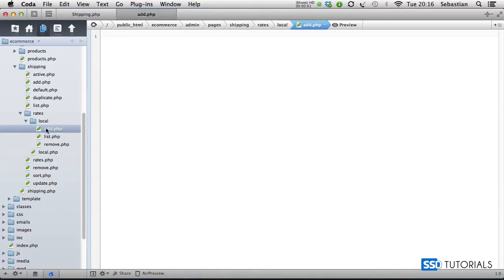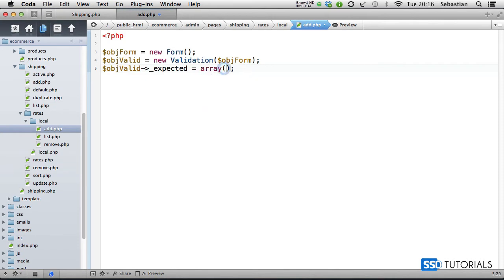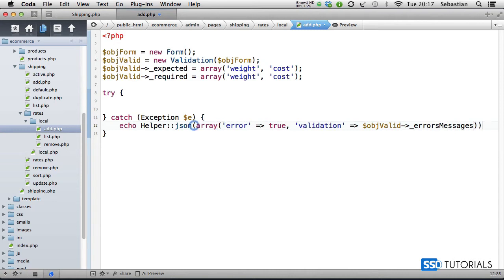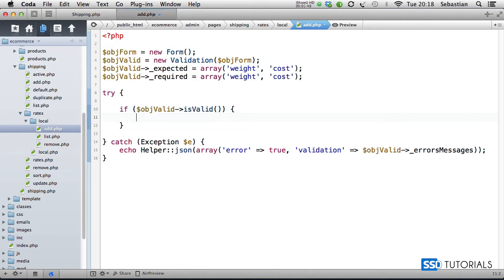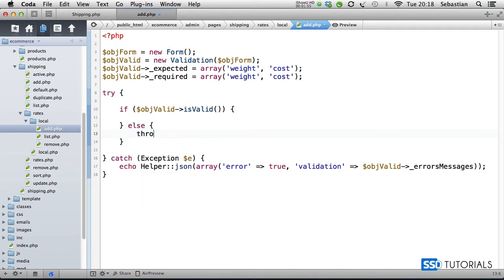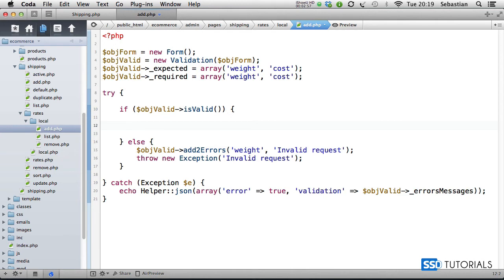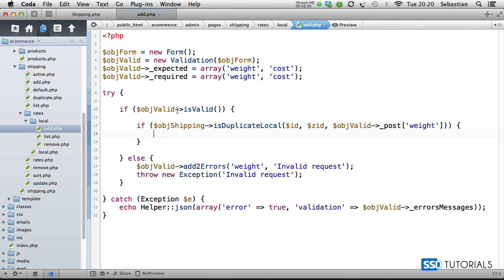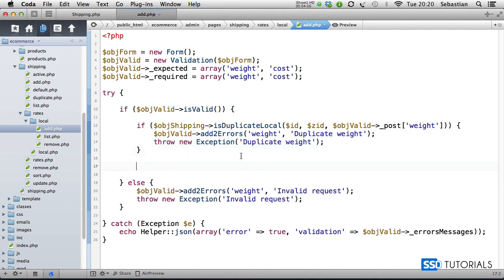08-08: E-commerce application with PHP, MySQL, Ajax and PayPal (Season 3)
Add local rate